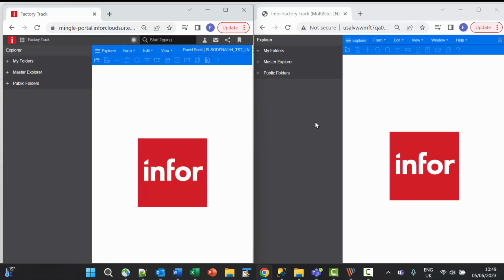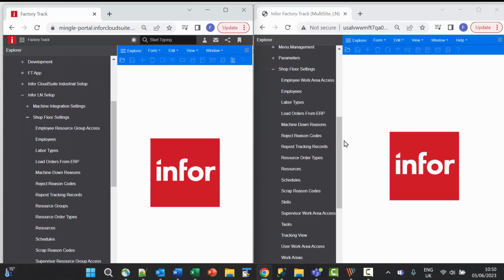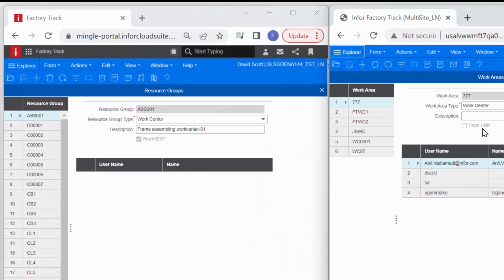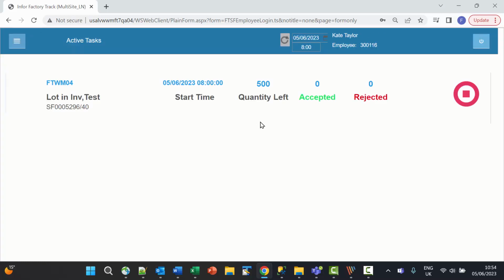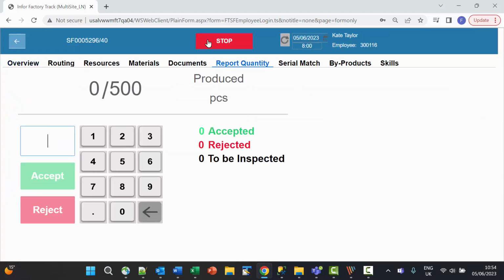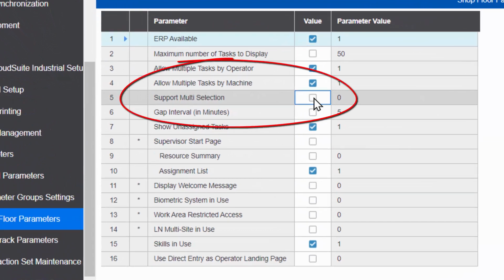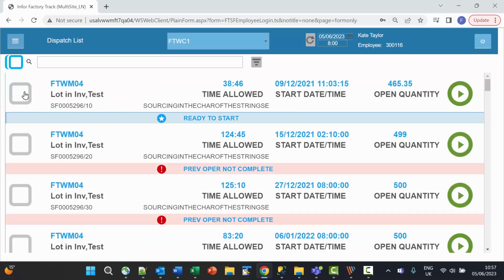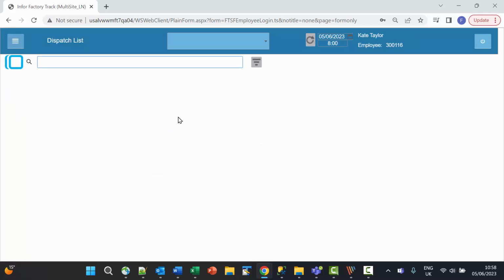Shop Floor Multi-selection Changes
This video shows the changes that have been made to the Shop Floor Module of Infor Factory Track